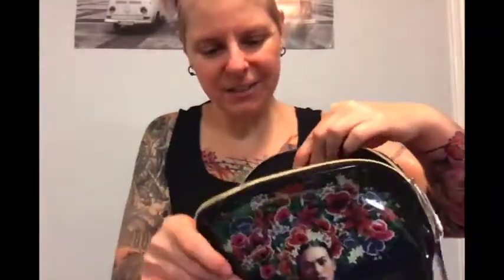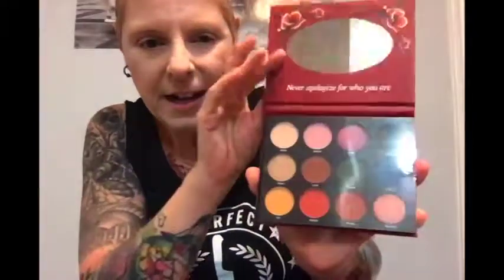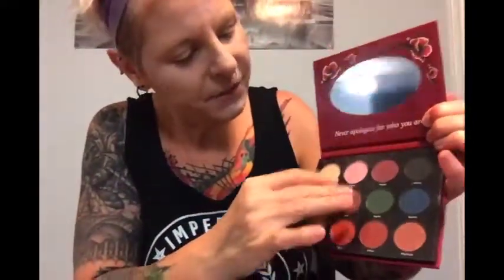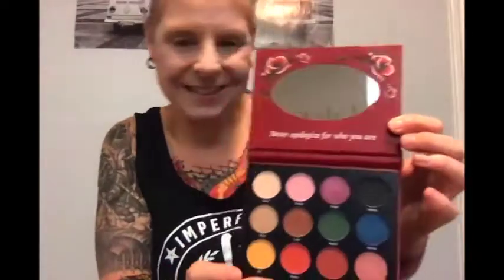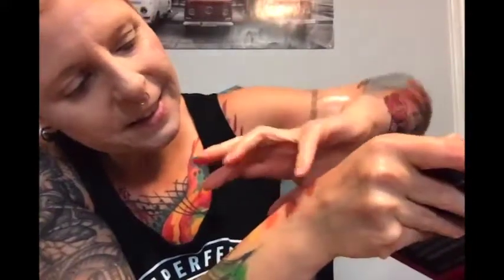Frida Kahlo x Ulta Palette, Brushes & Makeup Bag Review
Frida Kahlo x Ulta Collection

Products Used:

ELF - Blemish Control Face Primer
Tarte Amazonian Clay Foundation - Ivory
Tarte Shape Tape Concealer - Fair
Jeffree Star Powder - Fair
The Balm - In the Balm of your Hand - Cabana Boy Blush
Jeffree Star Skin Frost - Lavender Snow
Two Faced Milk Chocolate Soleil Light/ Medium Matte Bronzer
Urban Decay Naked Illuminated Lit
Anastasia Beverly Hills: Brow Wiz - Soft Brown
Urban Decay Perversion Macara
Too Faced Melted Matte Liquid Lipstick : Gingerbread Girl